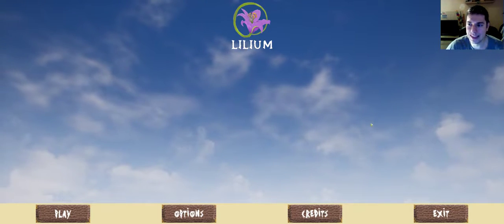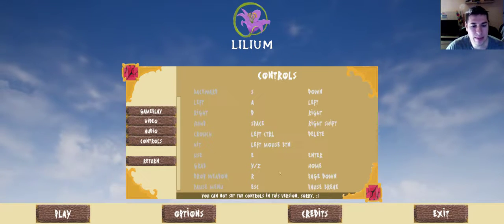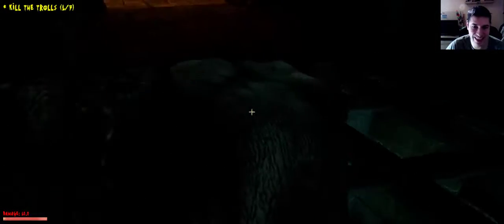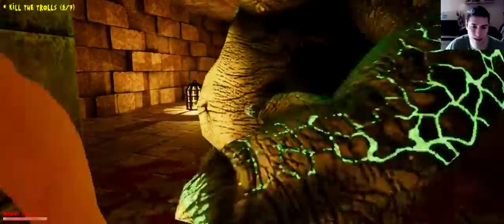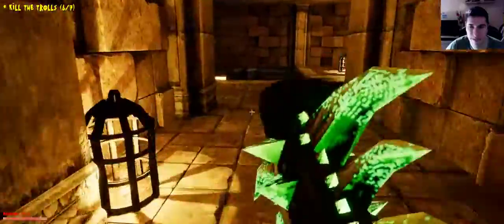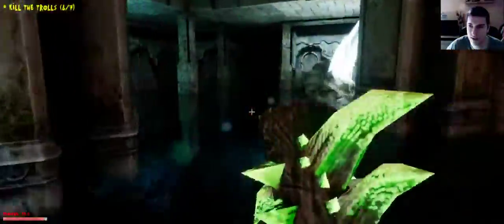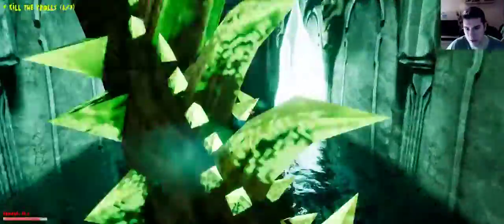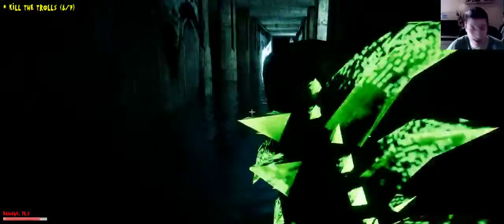Lilium 0.7.1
A little preview or DEMO of the new version. An Oblivion / FPS style approach. Minimalistic this time, just containing the minimum number of options: Movement, Sneak, Jump, Hit and Grab. One single enemy type in a small dungeon. And a very simple "Quest".

However it has all the sound effects, music, menu system and everything to make it finally a fully functional version.

Haha no. :D It has some weapons as well and an extra enemy type. Easter eggs, bugfixes and other new features. ^_^

I hope you will like it! :D :D

With every update, I'll add new features and area to have fun in.